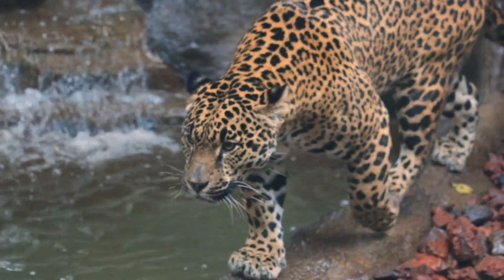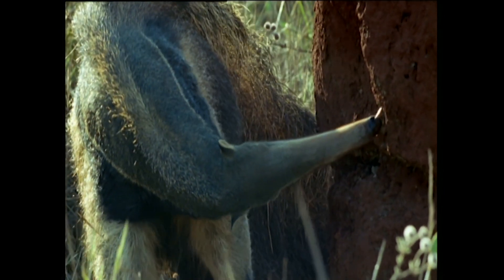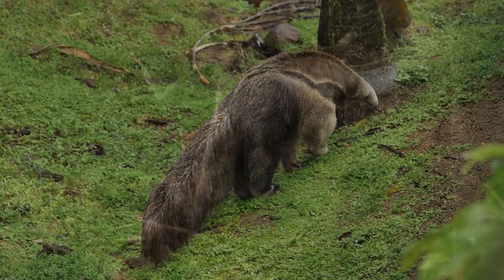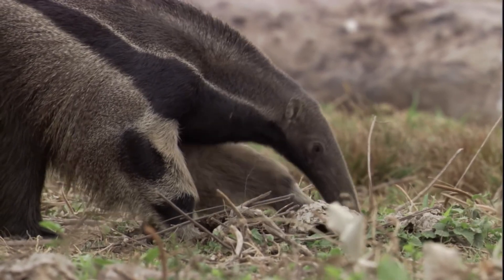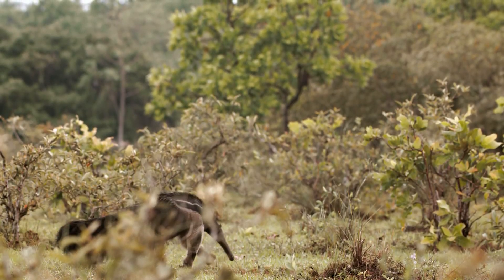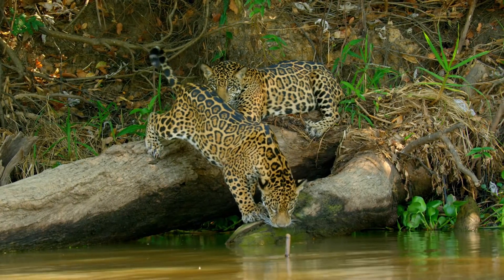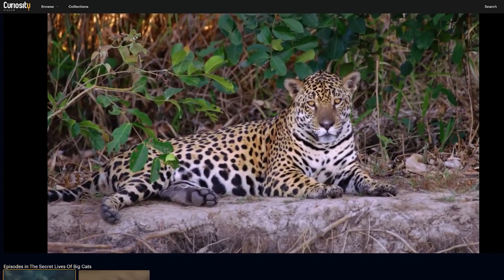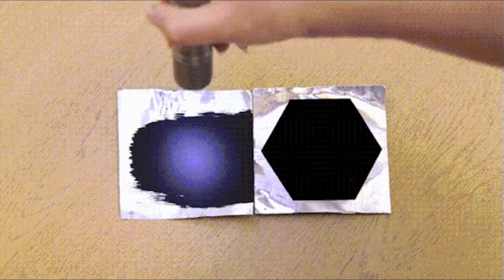How Anteaters Kill Jaguars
Sign up for a CuriosityStream subscription and also get a free Nebula subscription (the streaming platform built by creators)

Select videos courtesy of Getty Images

Written by Madeleine Daniell
Animations by Vincent De Langen
Editing by Jose Gamez